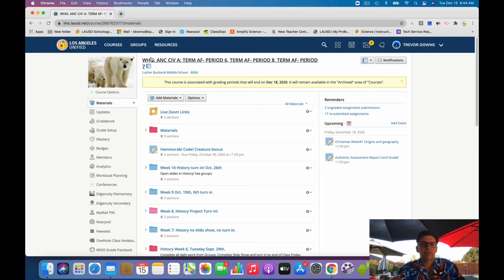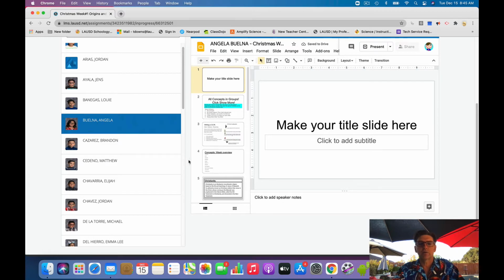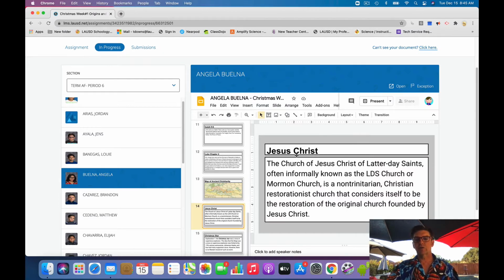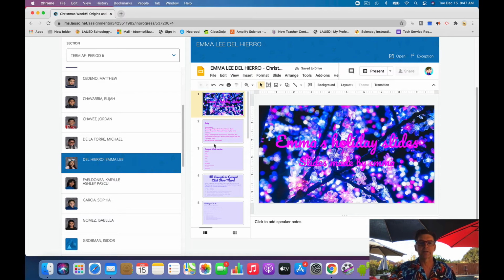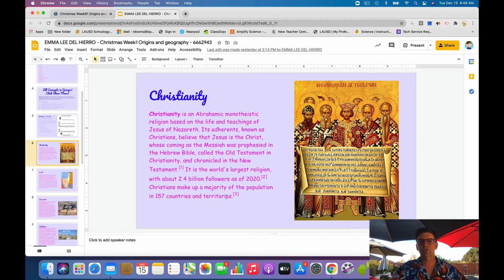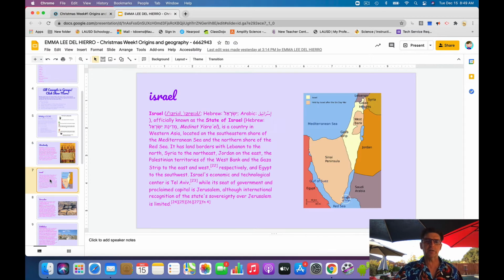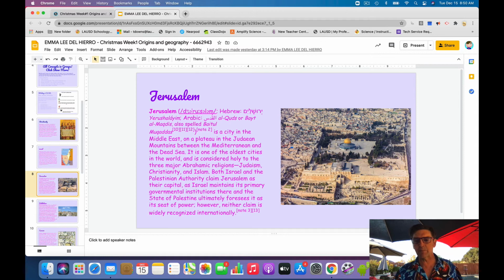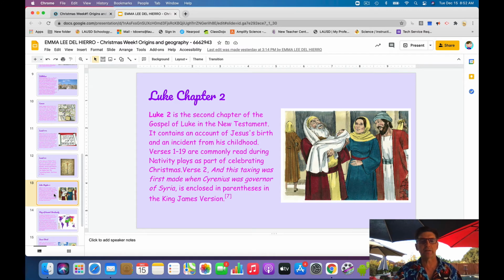Monday recap, Tuesday lesson